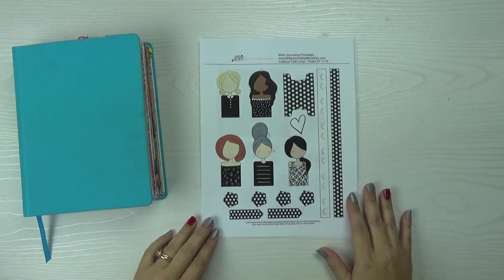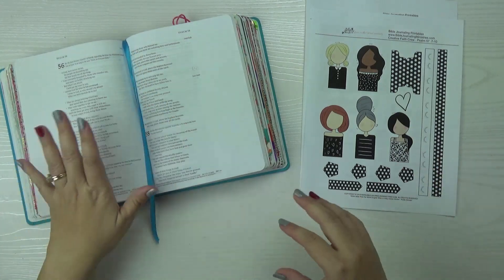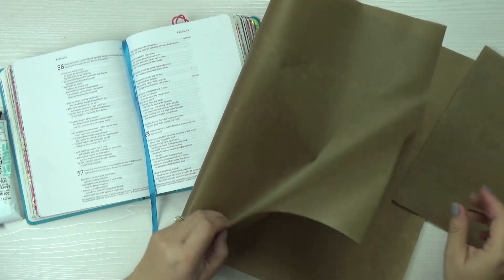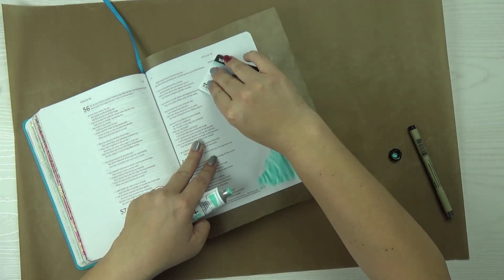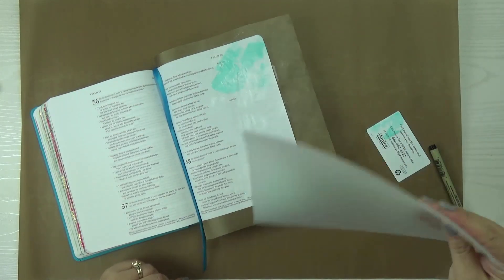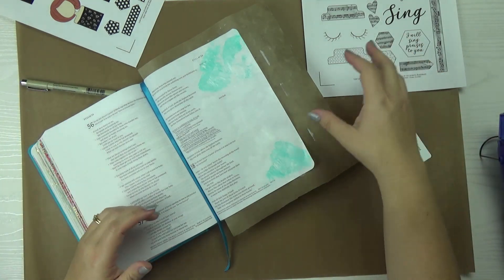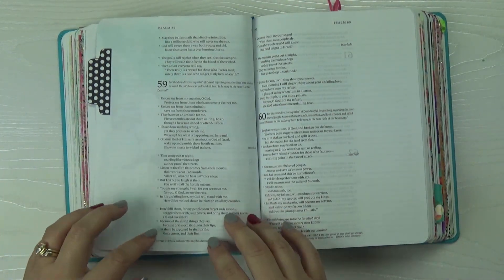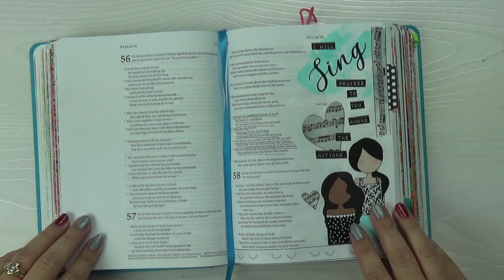Bible Journaling with the Creative Faith Crew Printables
If you want to find the Bible that's best for you feel free to use our Bible journaling selection tool